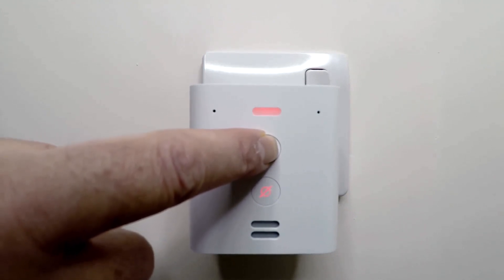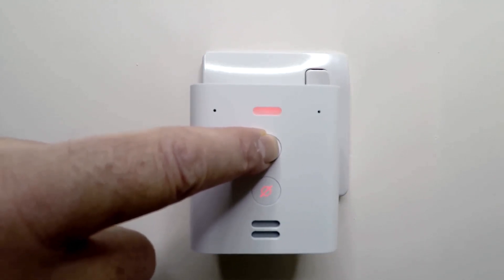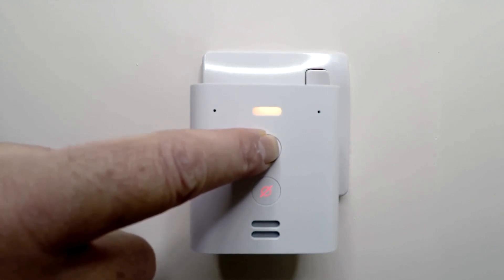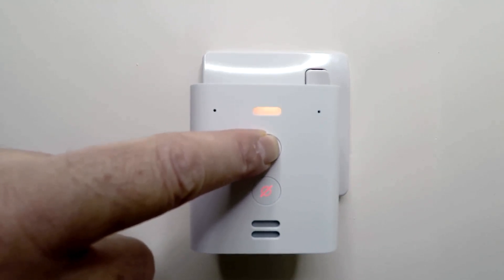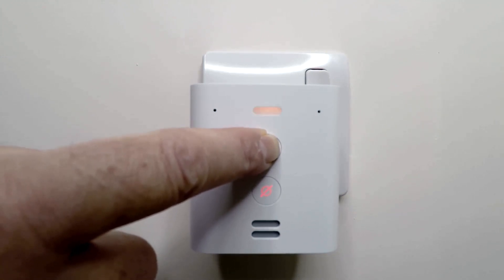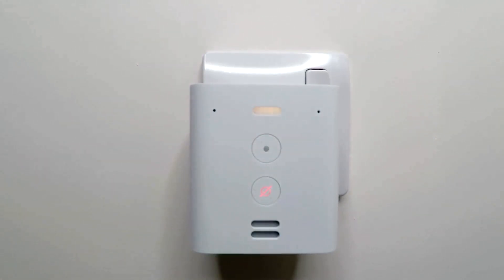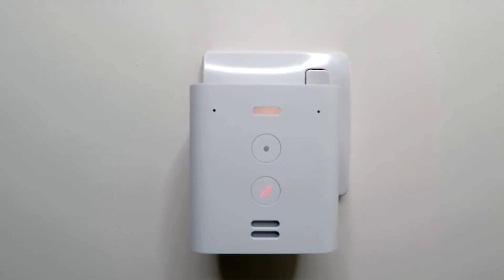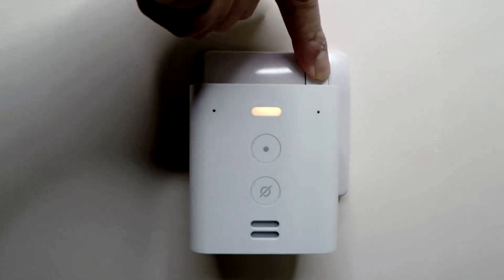How to Factory Reset an Amazon Echo Flex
In this video we take a look at how you de-register and Factory Reset an Amazon Echo Flex. Please note that in order to correctly deregister an Echo Flex, the device needs to be connected to the internet.

It is also worth noting that by Factory Resetting your Echo Flex, you will be removing any settings, applications and data that has been stored on the device.